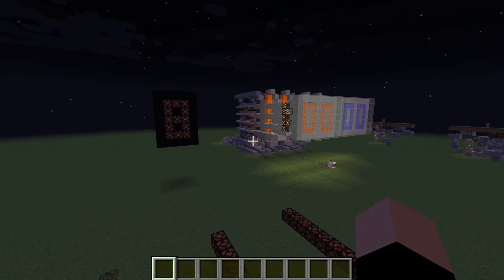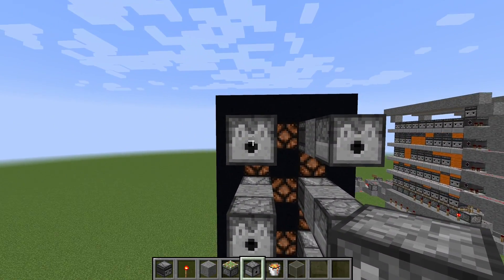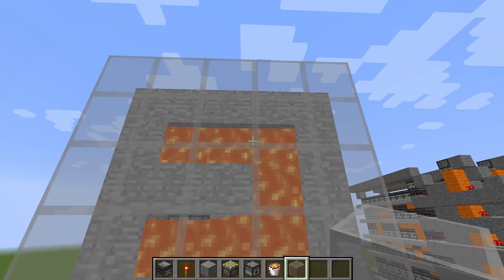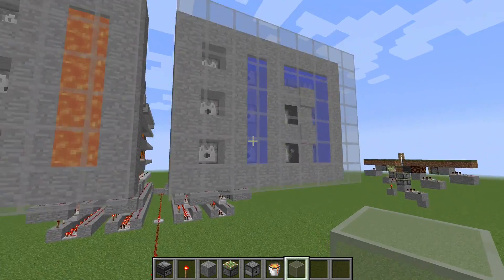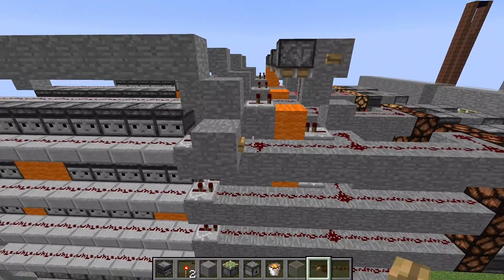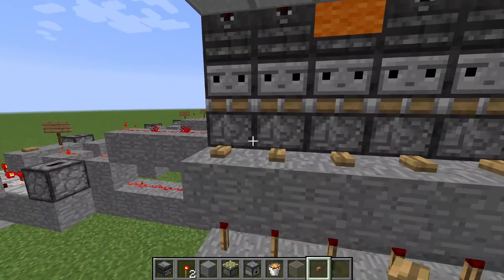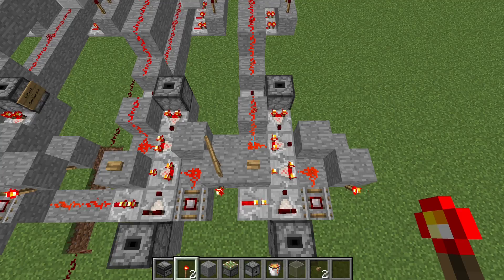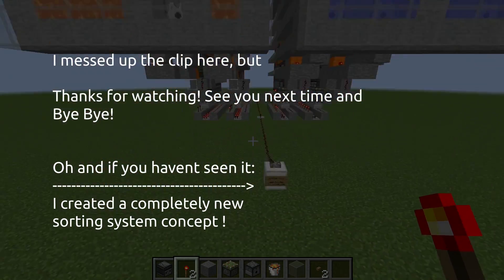Lava / Water 7 Segment Display + counter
Turn (almost*) any 7 Segment Display into a Lava one, which not only makes it way cooler but also easier to read.

The included encoder and counter are pretty great as well, featuring:
- 4 wide tileable design
- whole number updates at once
- random access of numbers (thereby including fast reset)
- refresh up to 2 times a second
- relatively cheap and easy to build

(* All i tried worked, but there will be some out there that won't.)